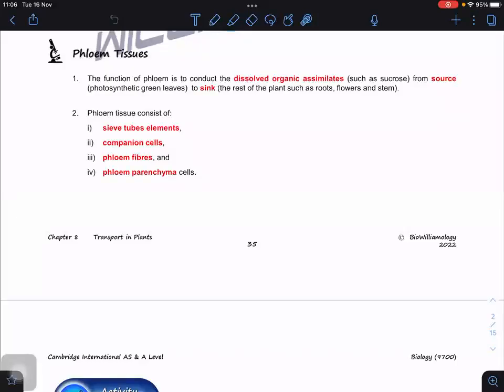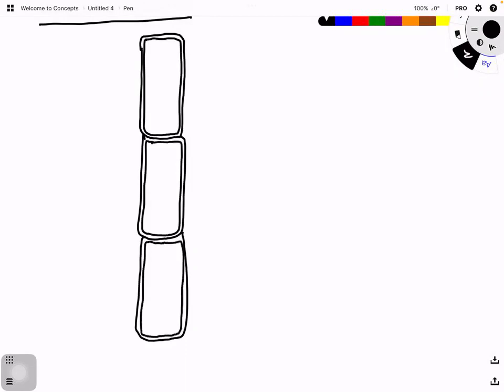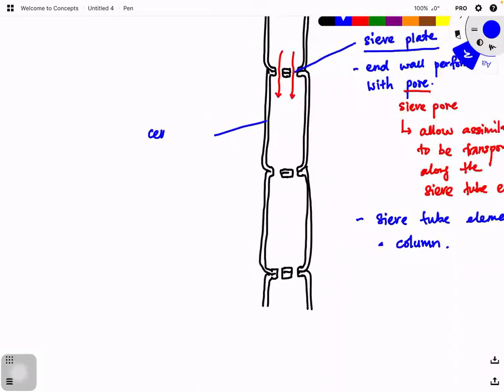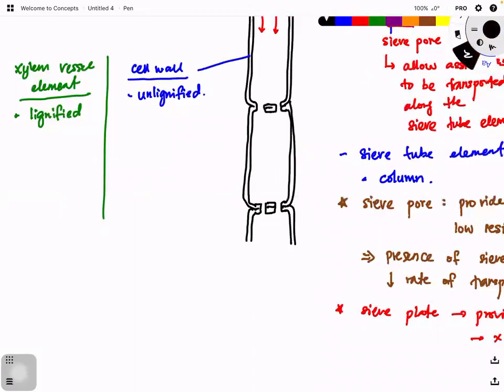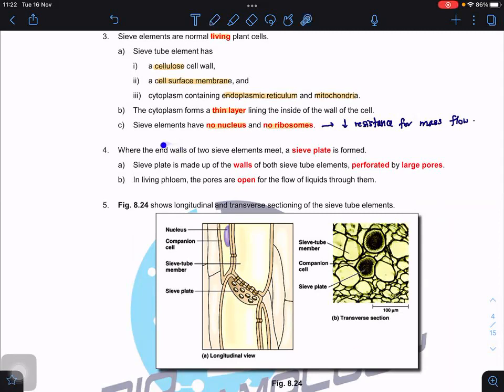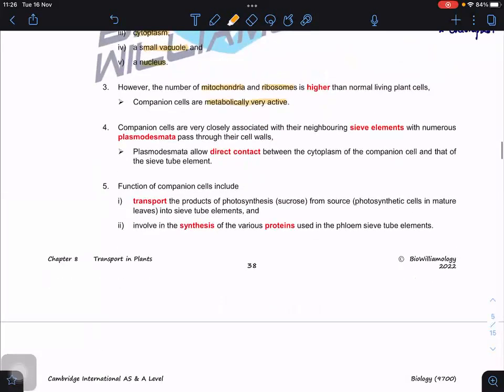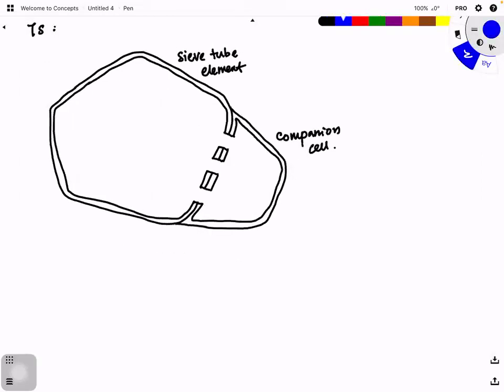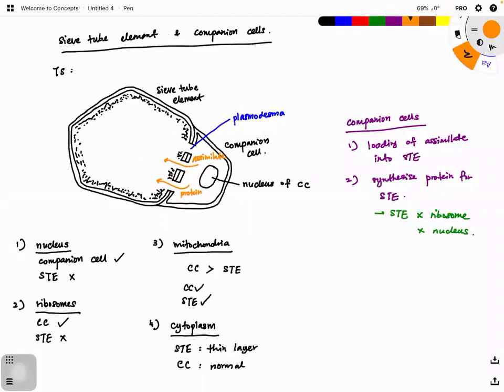Phloem Tissues by Dr. William